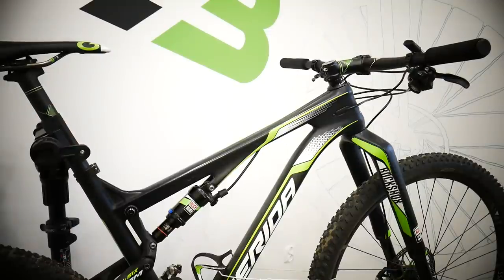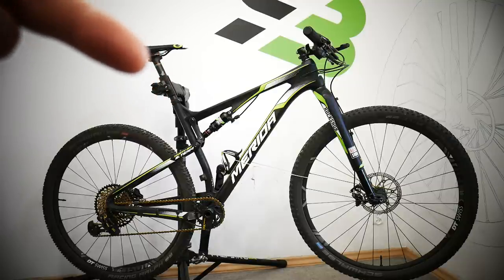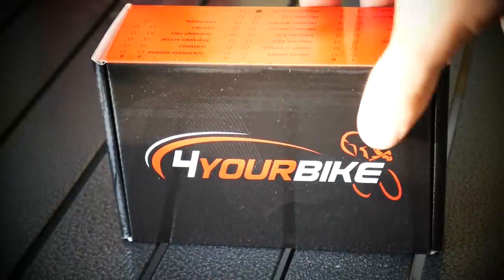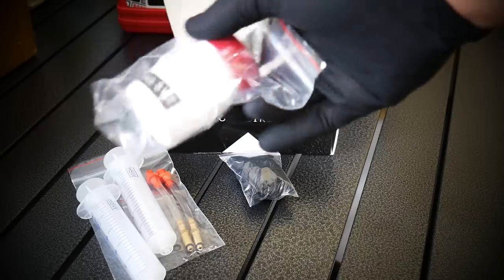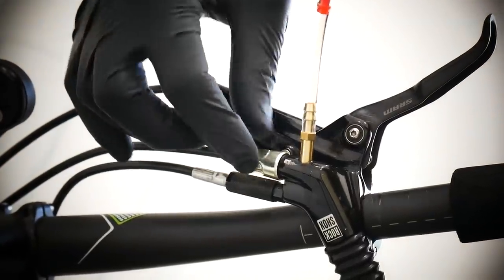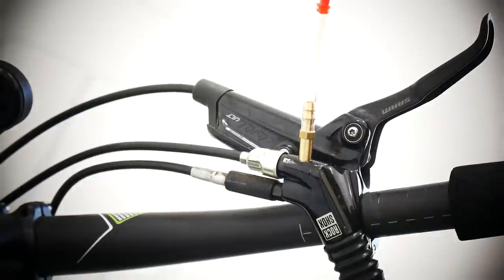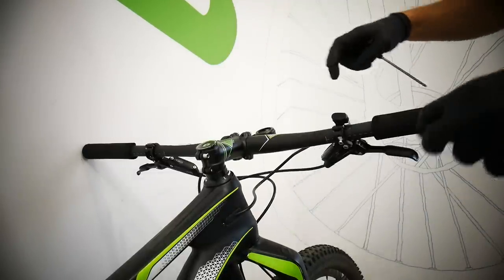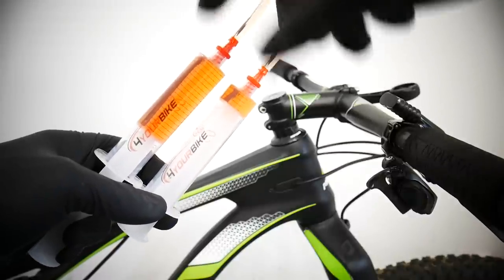How To Bleed The RockShox XLoc Full Sprint Remote.